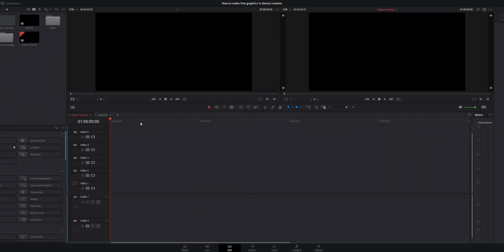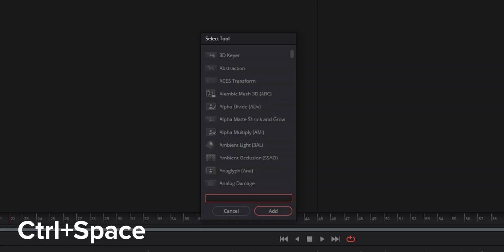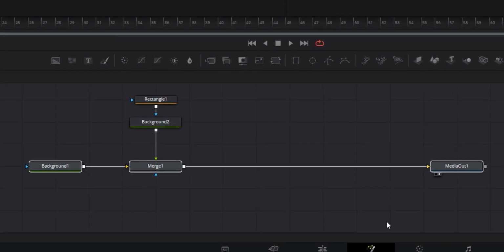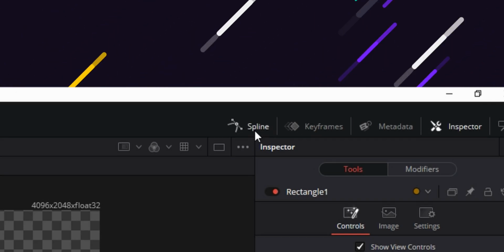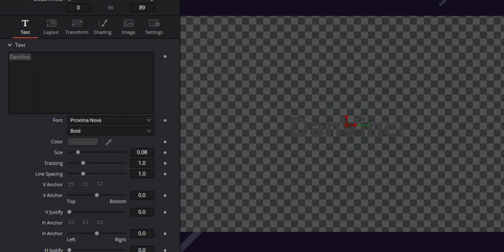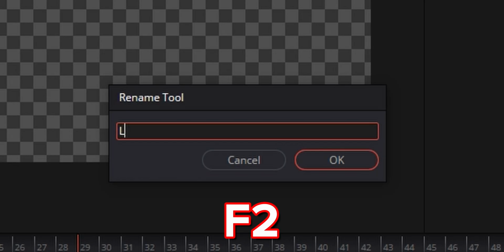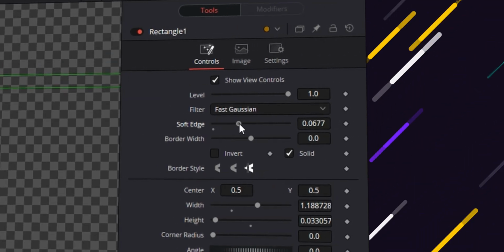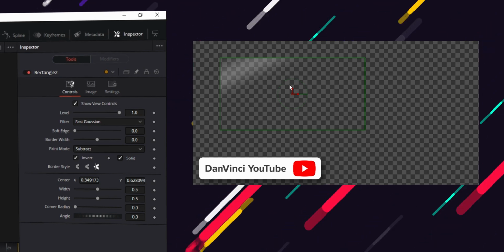How to Make Graphics for Your Videos *NO PLUGINS* Davinci Resolve 18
In this Video I show you how to create your own graphic in Davinci Resolve 18 completely for FREE!

0:00 Intro
0:24 Creating a Comp
1:00 Fusion and Setup
2:13 White Background
3:39 Animation Time
4:48 Text
6:17 Logo
7:15 Drop shadow
7:36 Shine